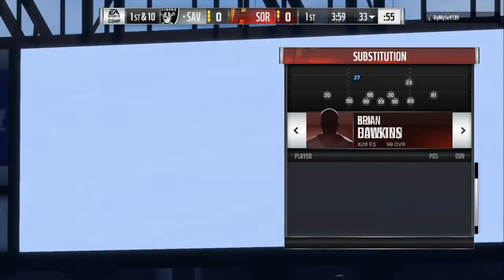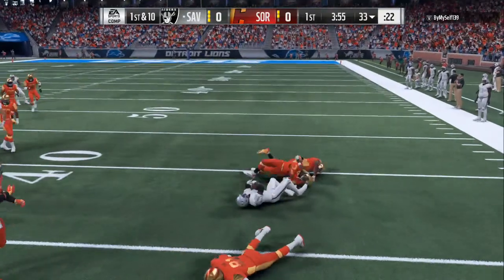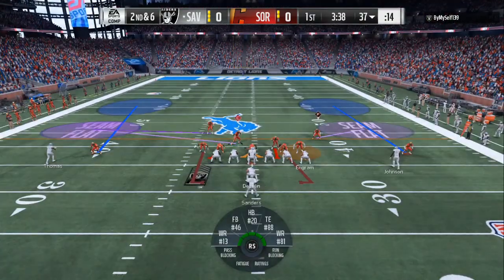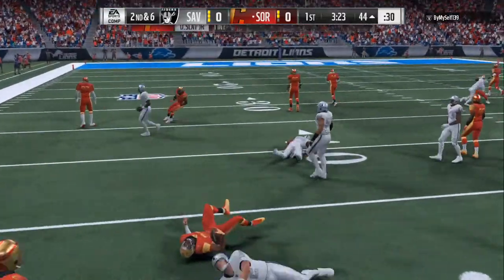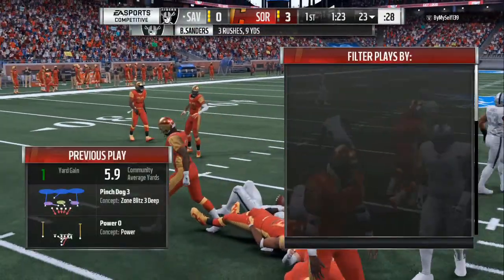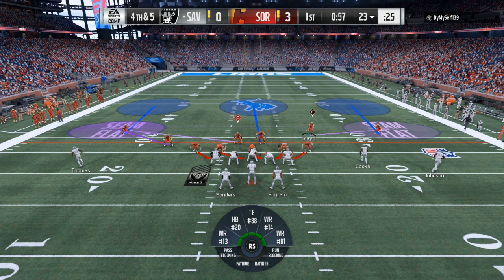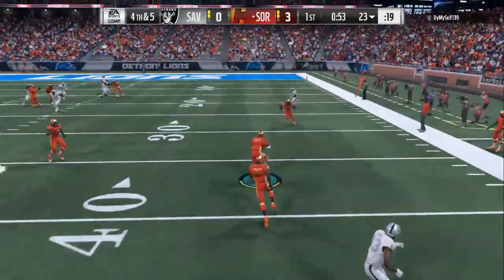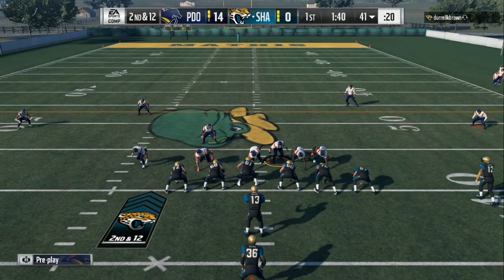MADDEN 18 tips|| how to limit the fluke plays and win more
IN TODAYS Madden 18 tips, I'll be showing YOU HOW TO MOVE THE BALL AND LOCKDOWN A OFFENSE IN Madden 18. This is not an MADDEN 18 scheme, but one of the BEST MADDEN 18 TIPS in the ONLINE...PERIOD...

MADDEN 18 PROMOS
ZIRKZEE
Prettyboyfredo
MADDEN TIPS AND TRICKS
Toke
MADDEN 18
Draineotv
Marcusondrums
Buccaneers
Mut wars
Tampa bay
Florida
Super Bowl
Derrick brooks
Football
JMELLFLO
MOST FEARED
YOUTUBE GAMER
GAMESTOP
SAVAGE
GMIAS
KAYKAY
PLAYOFFS
COOKIEBOY17
SHAKEANDBAKE

If you want to know how to be good and how to get better at Madden 18, look no further. For more Madden tips, strategy, tutorials & more, follow the channel
BEST TIPS IN MADDEN 18
BEST TIPS FOR MADDEN 18 ONLINE FRANCHISE
BEST TIPS FOR MADDEN 18 ONLINE RANKED

MADDEN 18
MADDEN 18 MUT
BEST  TIPS
 MADDEN  DEFENSE
 GAMEPLAY
WEEKEND LEAGUE
 MUT
ULTIMATE  TEAM BEST DEFENSE IN MADDEN 18
SHUTDOWN THE OFFENSE
FAST BLITZES
GET USER PICKS
PHATDOLLAZ
MADDEN 18 MADDEN 18 MUT
MADDEN NFL 18  MADDEN NFL 19 MADDEN 18 335 DEFENSE  335 ODD DEFENSE 3 BUZZ STING PRESS  SACK THE QB MORE GET BETTER AT MADDEN  MADDEN 18 GAMEPLAY MADDEN 18 BEST TIPS  BEST TIPS FOR MADDEN 18 BEST TIPS FOR BEGINNERS
MADDEN 18 CONTENT

 FOLLOW THIS LINK BELOW AND LEAVE EMAIL ALSO!

MADDEN 18 SEO SEARCH
MADDEN 18 YOUTUBE RANK
HOW TO GET MORE VIEWS
HOW TO GET MORE SUBS
MADDEN 18 TOP MADDEN VIDEOS
MADDEN 18 TOP MADDEN DEFENSE
MADDEN 18 TOP MADDEN OFFENSE
STOP THE PITCH IN MADDEN 18
STOP THE STRETCH IN MADDEN 18
STOP OUT ROUTES IN MADDEN 18
HOW TO SHADE IN MADDEN 18
MADDEN 19 WISHLIST
MADDEN 19 IMPROVEMENTS
MADDEN 18 XBOX ONE X